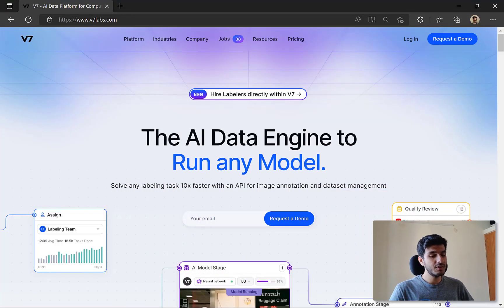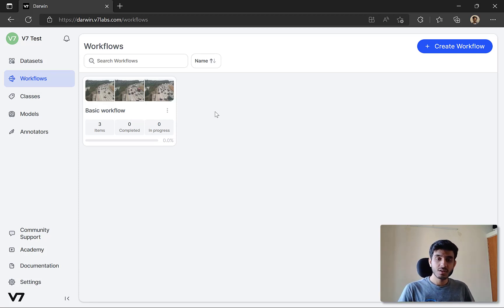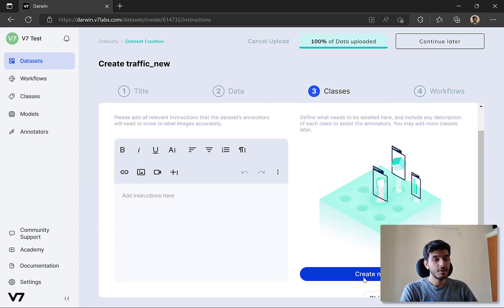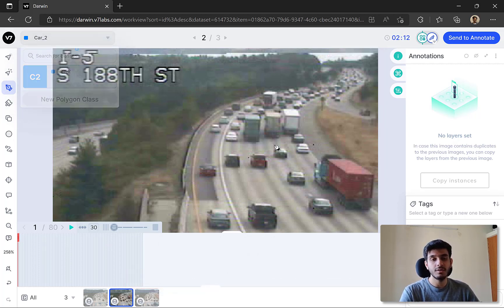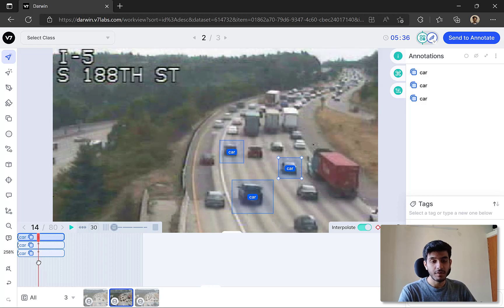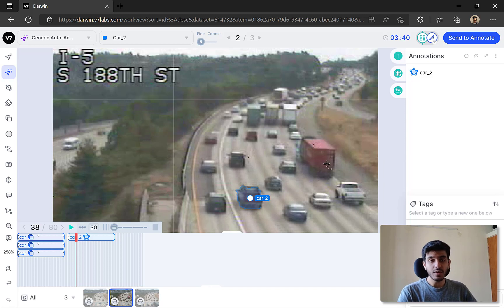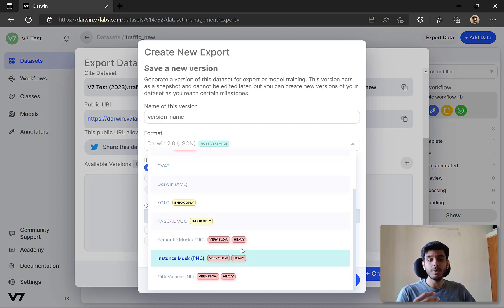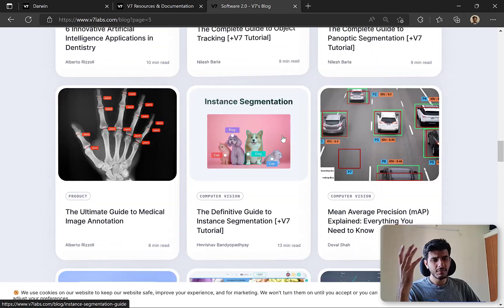Data Annotation with V7: Product Review and Walkthrough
Data annotation is the process of adding meaningful labels to raw data, making it understandable to machine learning models. For example, in the healthcare industry, images such as MRI images can be annotated to identify different organs and tissues, allowing a machine learning model to better understand the image and be trained on it.

In this video, I’ll show you how to use V7 as your data annotation platform. It has a dashboard that allows you to upload data sets, define workflows, create classes or labels, and even train models online.

0:00 What is Data Annotation
2:00 V7 for Data Annotation
2:22 V7 Dashboard Walkthrough
4:16 V7 Workview
9:03 Video Annotation with V7
9:28 Interpolation for Video Data
11:24 V7's Auto-Annotate
12:22 Workflows
13:40 Data Insights
14:32 Exporting Annotated Data
15:15 Summary of Features
15:39 Team and Collaboration Features
16:30 V7 Documentation and Blog
17:26 Going forward

V7 provides a wealth of resources to help you get started, including detailed documentation and a blog filled with informative articles and tutorials. The platform has everything you need to get the most out of your data annotation projects.